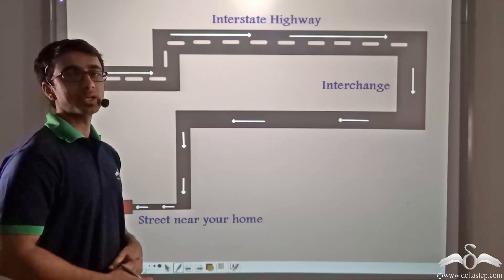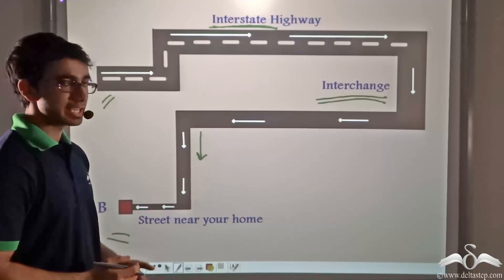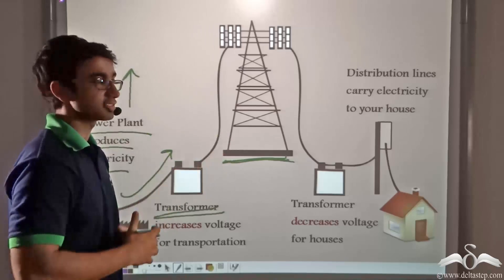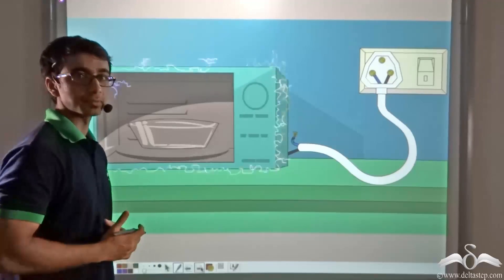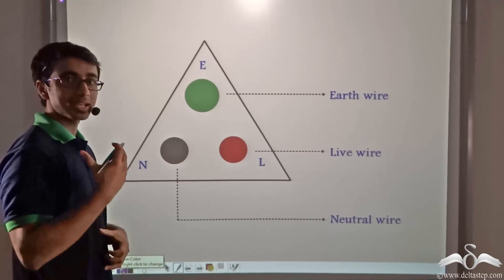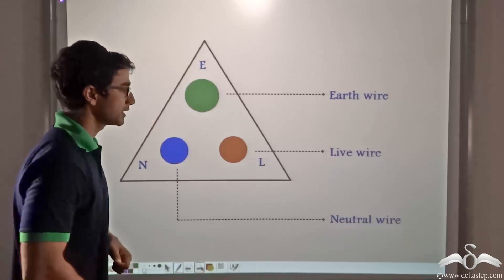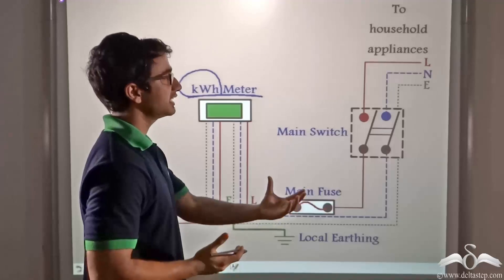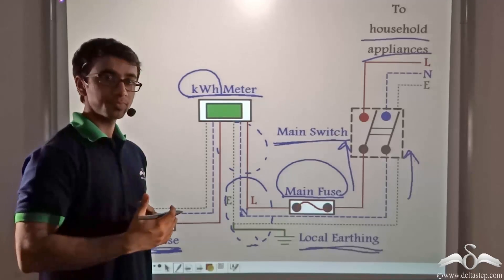Journey of Electricity to our Homes | Current Electricity | Class 8 | CBSE | NCERT | ICSE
Understand how do we get the supply of electricityinourhomes .

Salient features of the app:
• 5000 amazing lectures across English, Maths, Science and Social Science.